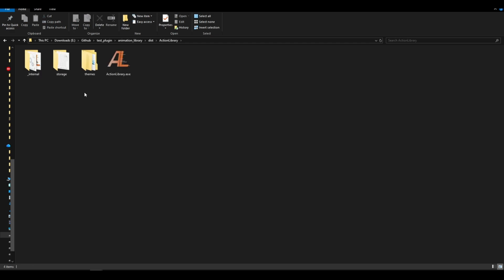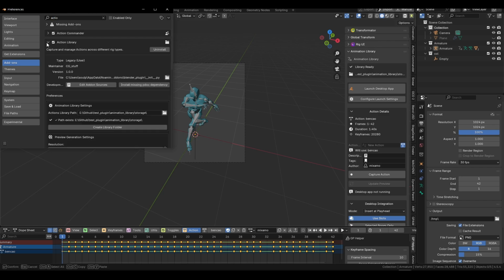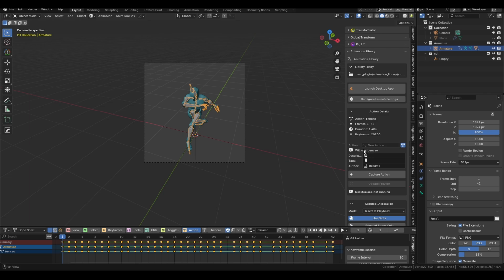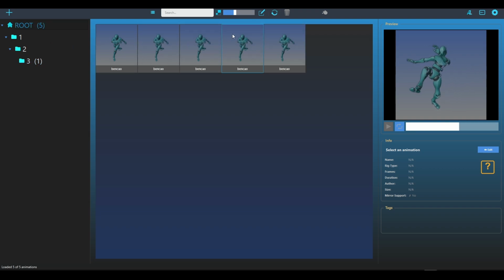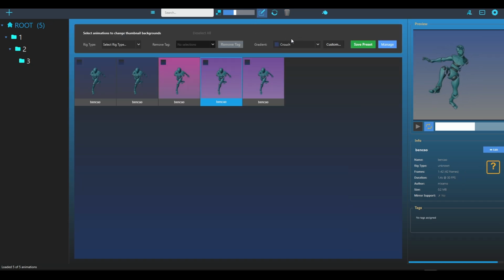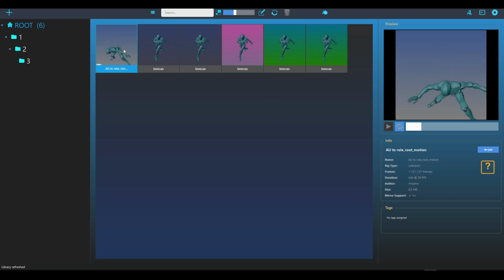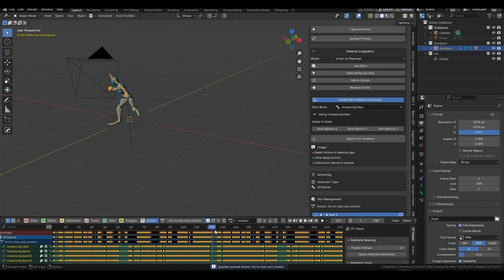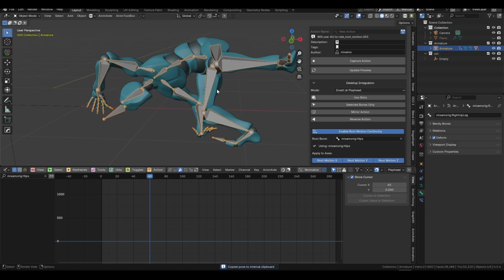Action Library for Blender — Devlog #01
Blender doesn't have a real animation library — so I built one.

In this devlog, I show the progress on my Action Library, a tool that lets you save, preview, tag, search, and apply full animation clips as assets — just like Studio Library in Maya.

🔥 New additions in this update:
•animation preview updates
• Updated thumbnail system
• Cleaner UI organization
• Faster communication between Blender ↔ external app
• mirror actions

This is still a work in progress, but the core idea is simple:
👉 Save animation clips as assets (with preview video + metadata)
👉 Apply them to any rig without breaking your existing animation

The goal:
Make Blender finally competitive with Maya's Studio Library.